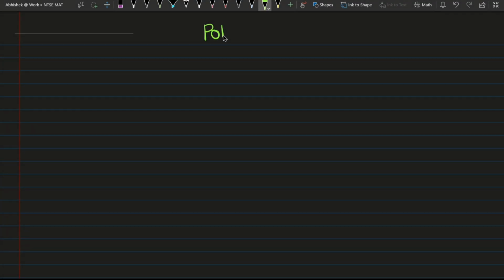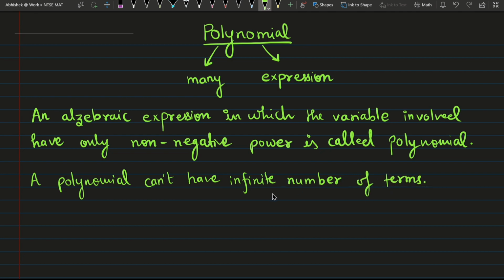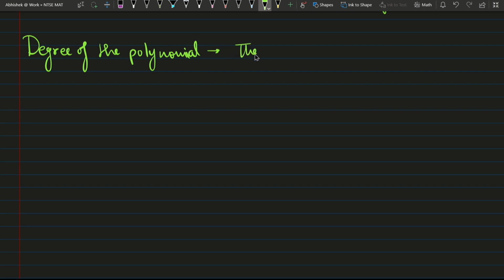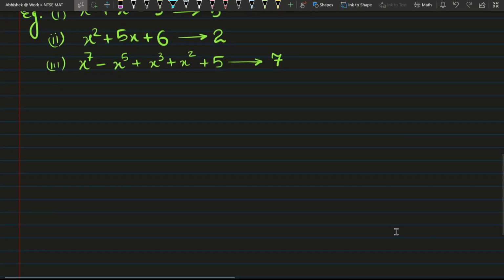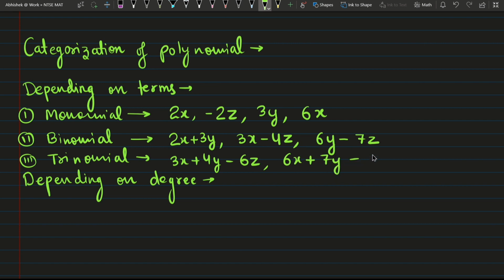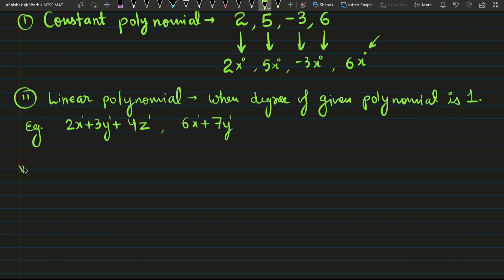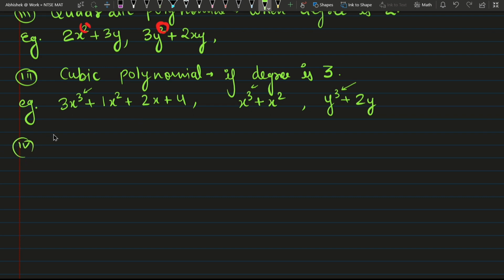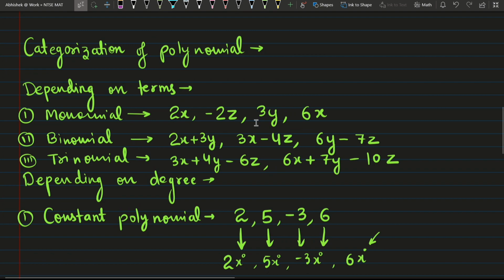Polynomials Demo Video